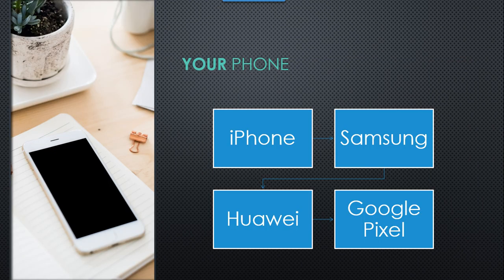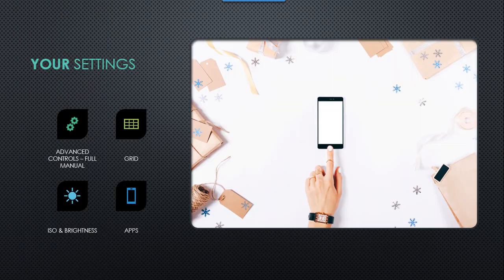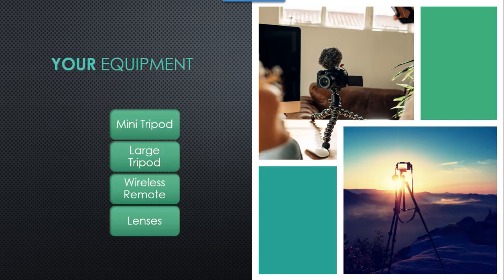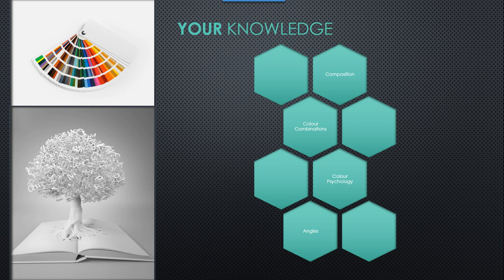Product Photography Tips for People at Home With Their Mobile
This is part 2 in my series of slideshows on helping people through the whole process of product photography from home.